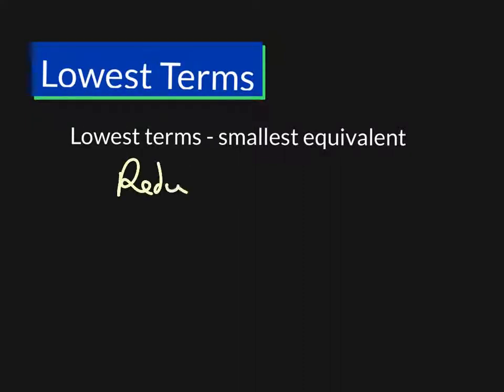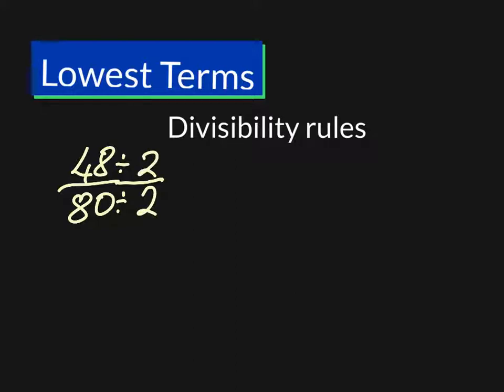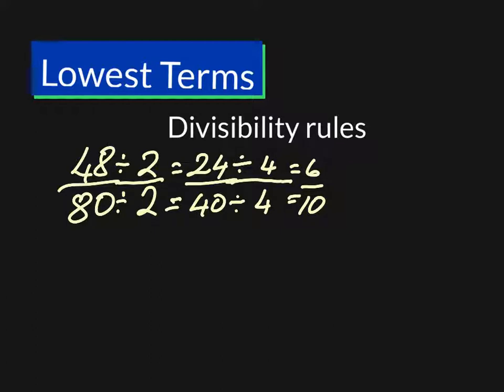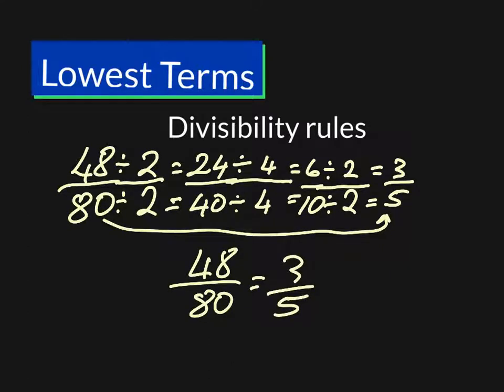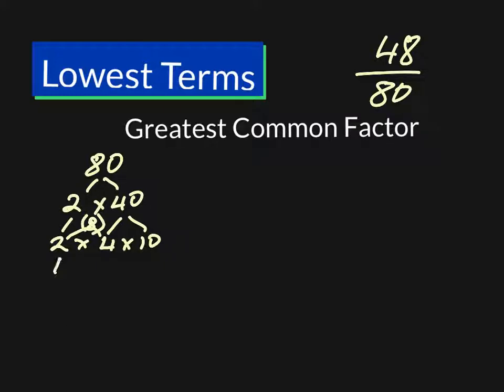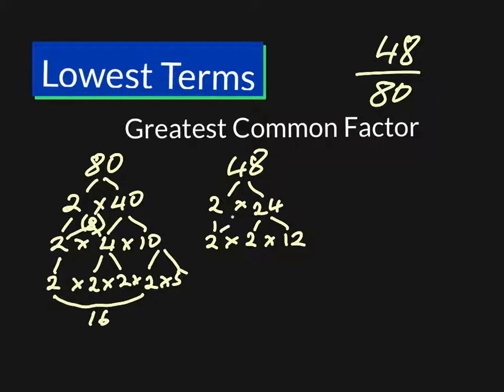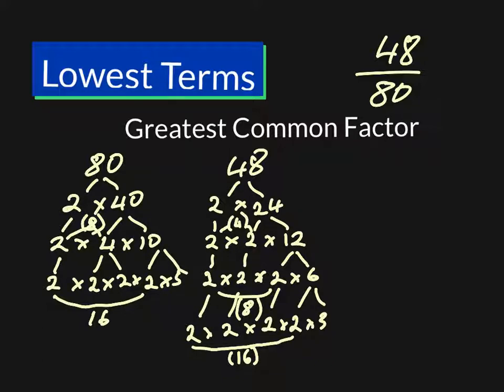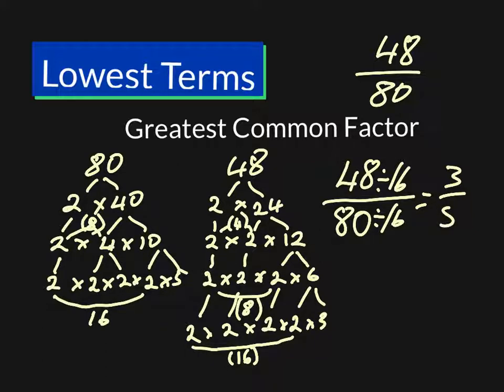Lowest Terms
Using divisibility rules and greatest common factors to reduce fractions to lowest terms as part of a MATH1208 online course from NBCC.